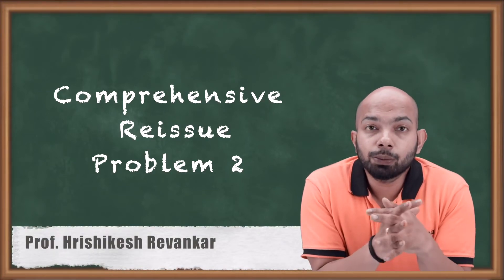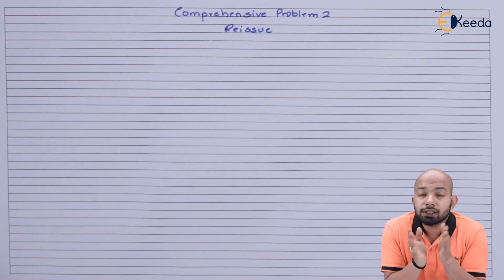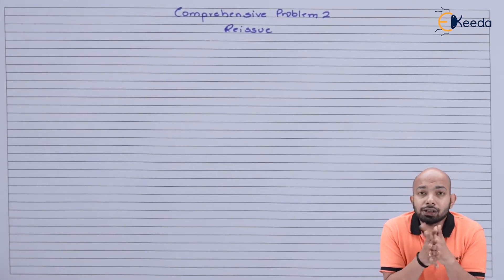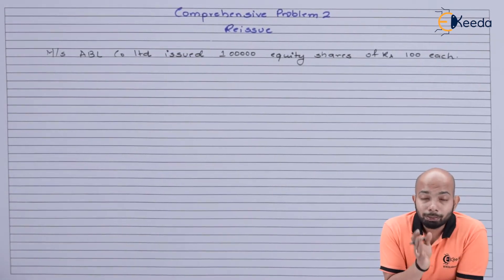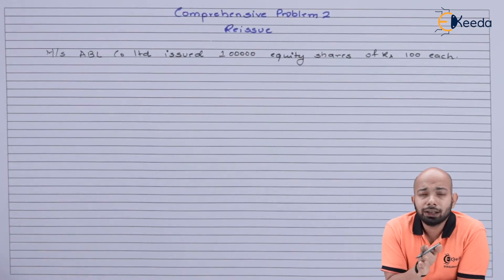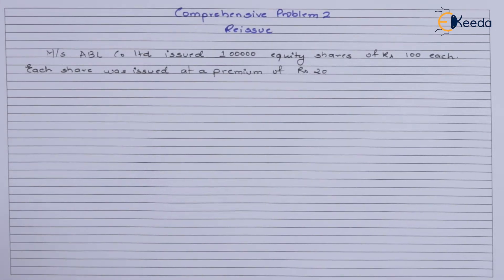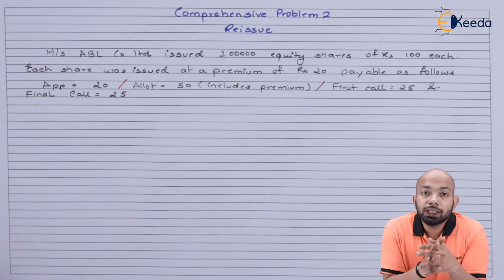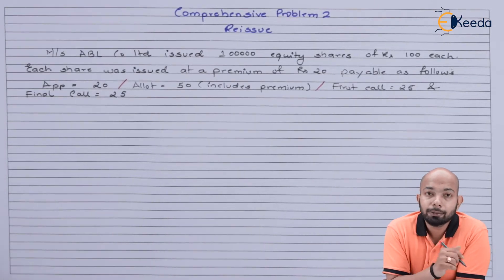Comprehensive Reissue Problem No. 2 - Company Accounts - CA CPT Accounts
Video Name - Comprehensive Reissue Problem No. 2

Chapter - Company Accounts

Watch the video lecture on topic Comprehensive Reissue Problem No. 2 of Subject CA CPT Fundamentals of Accounting by Professor Hrishikesh Revankar. Watch all Commerce and Management lectures with Ekeeda.

Happy Learning.